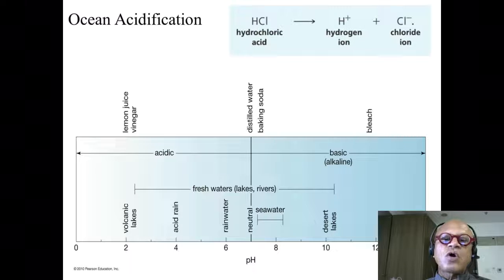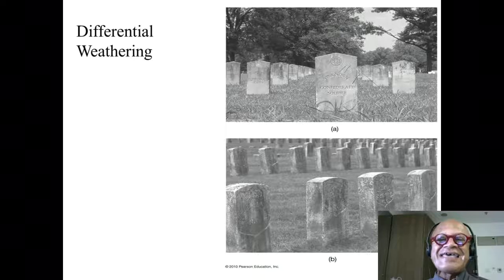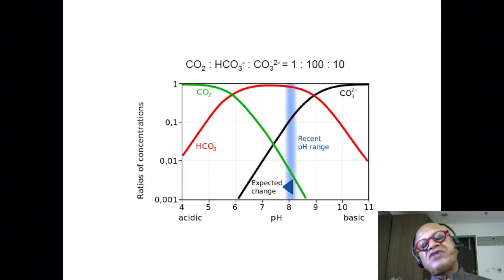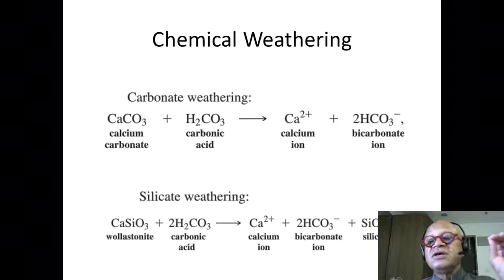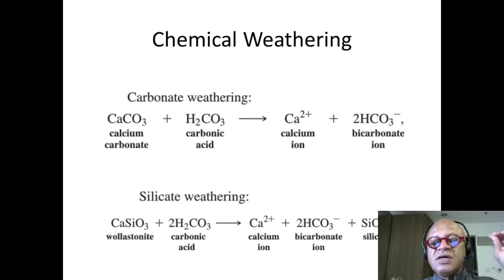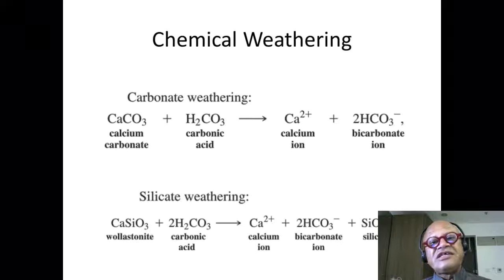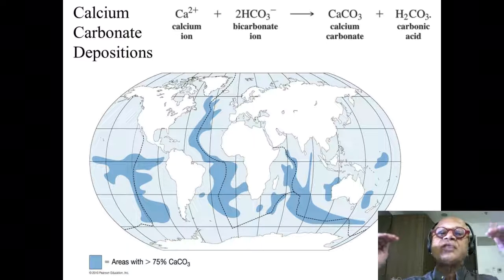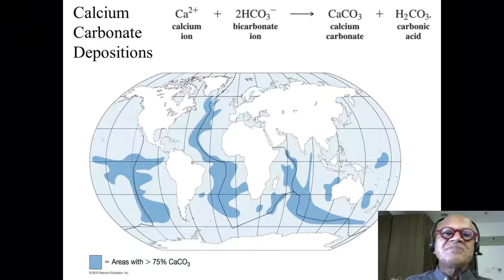7 - Calcite Compensation Depth (Error corrected)